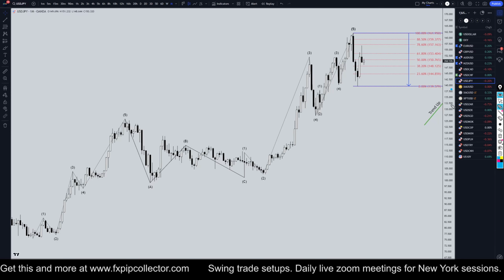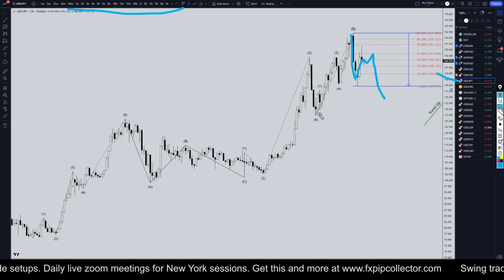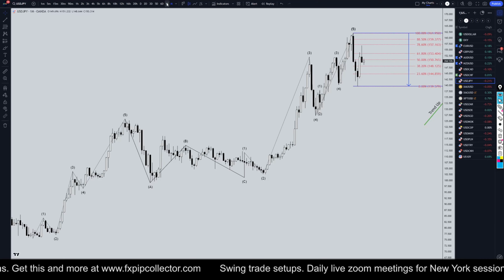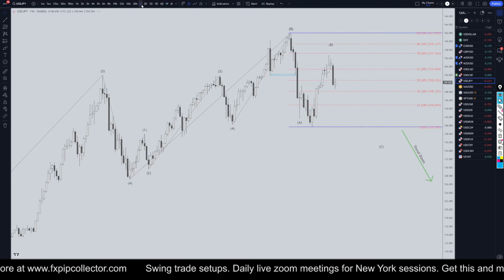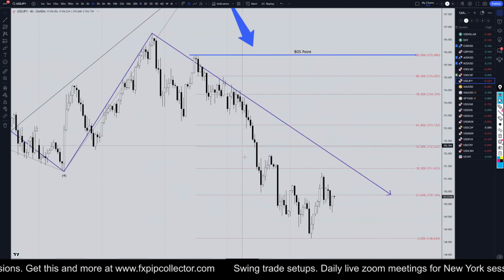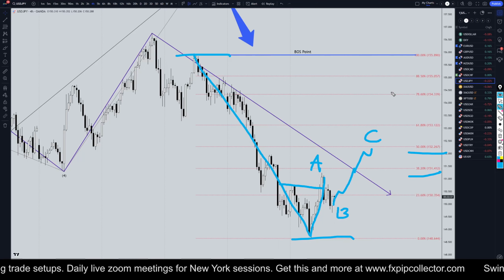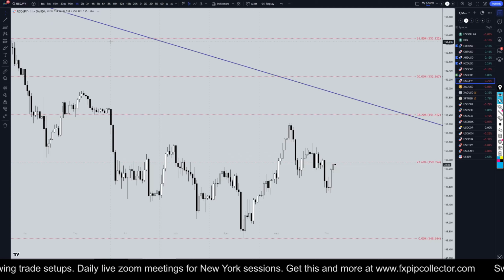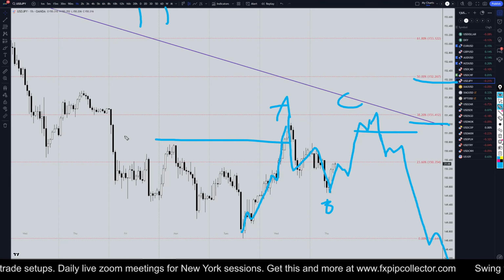Latest USDJPY Forecast and Technical Analysis for December 5, 2024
This video is about USD/JPY Trading Strategies: December 5, 2024, In-Depth Technical Analysis & Forecast.

👉USDCAD Forecast & Technical Analysis December 5, 2024, EUR USD